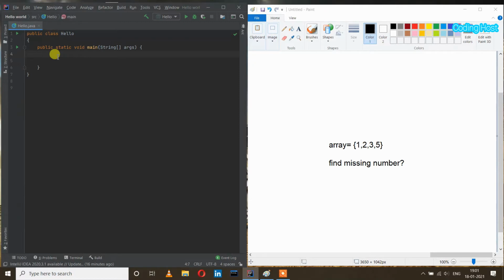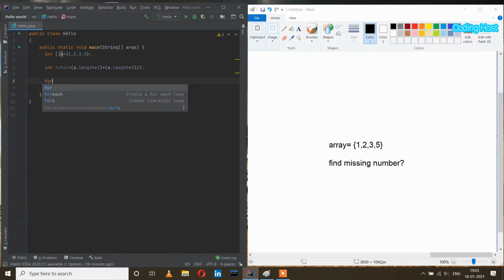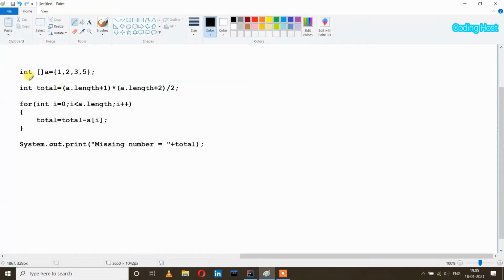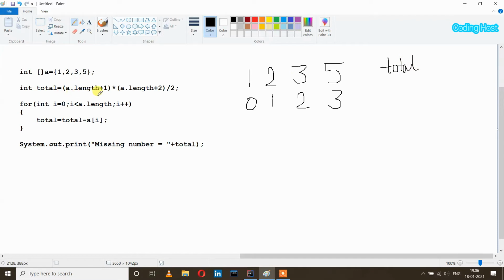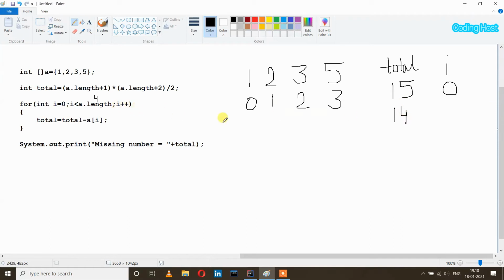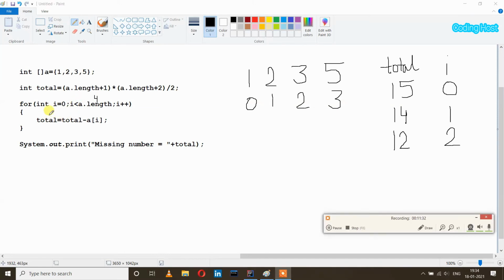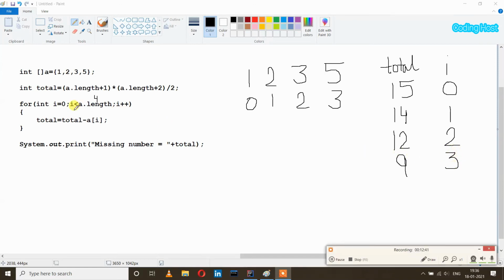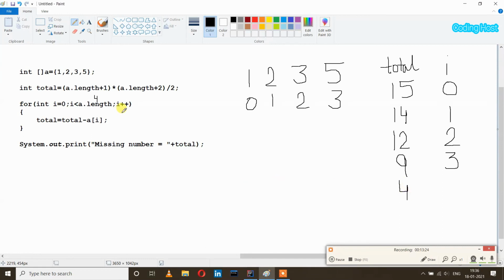Missing number in array | Missing number in array in java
In this video, I will show you a program to find the missing number in an array in java.